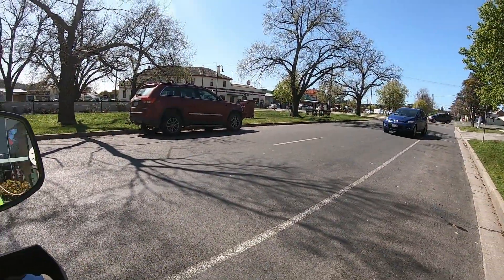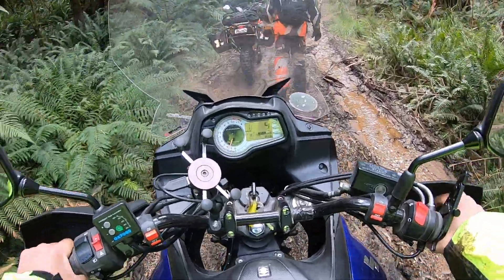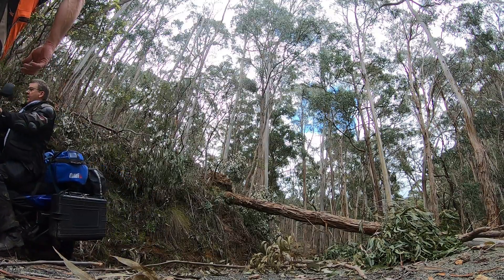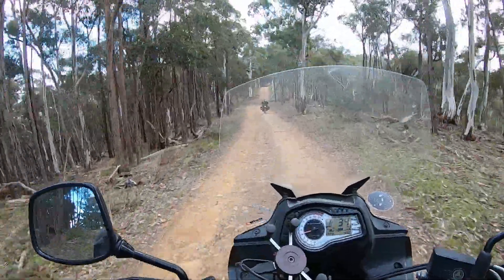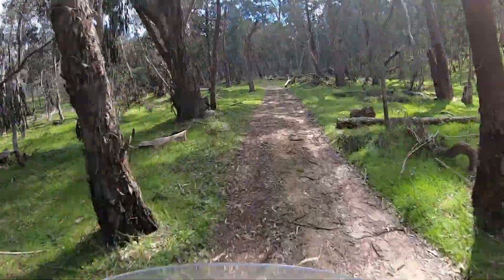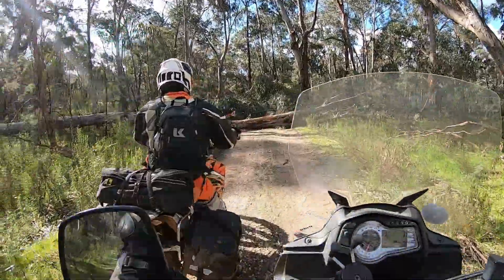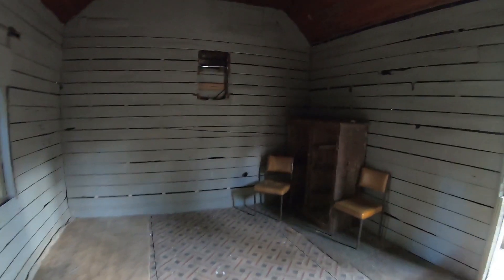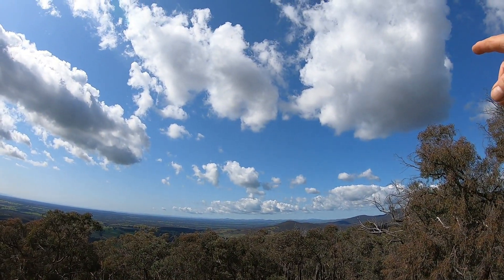Vstrom 650 and a KTM 690 Overnight ADV Ride To Teddington Resorvoir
After leaving Geelong we make our way to Beuford before hitting the dirt and climbing Mnt Cole and follow tracks to Toddington's  Reservoir. On the way we get stuck in mud and blocked by Trees.